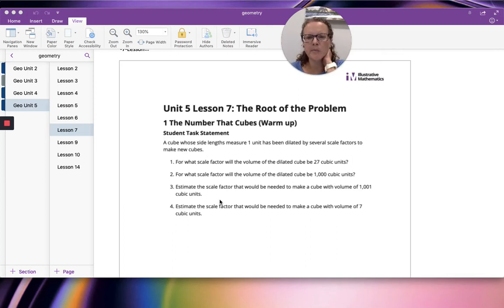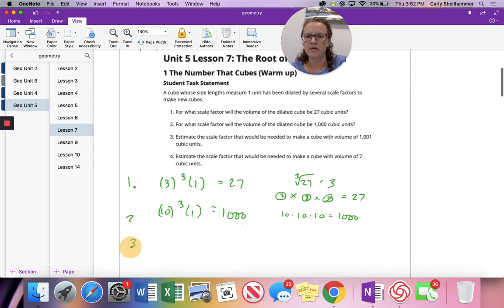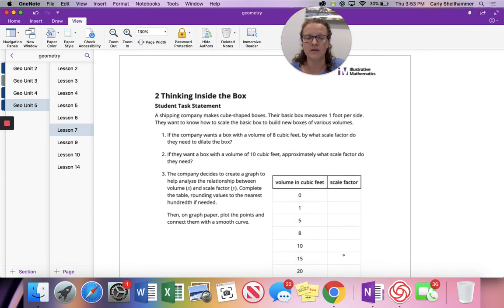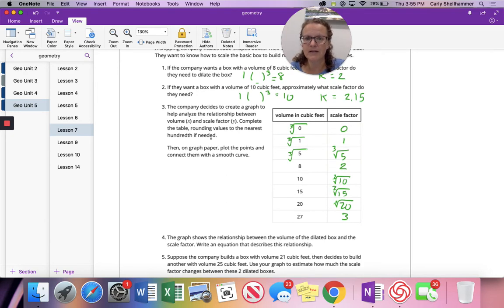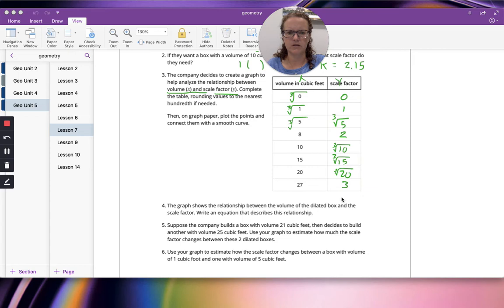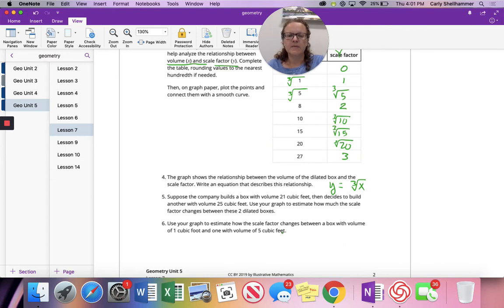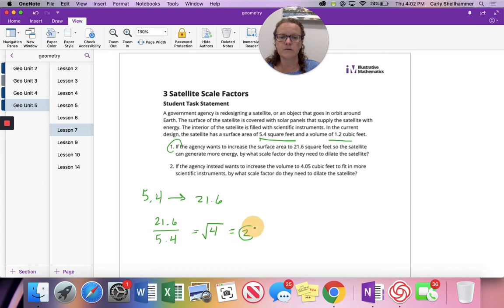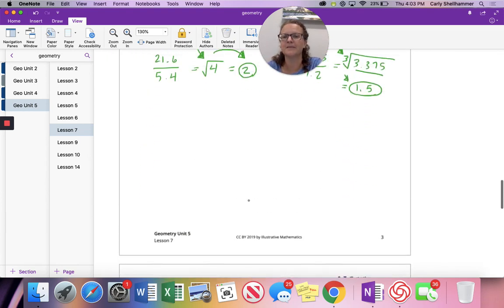IM Geo Unit 5, Lesson 7